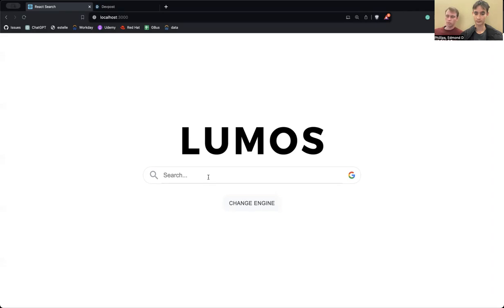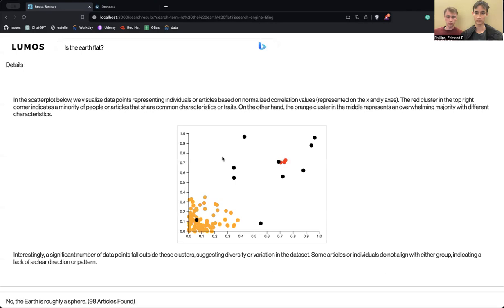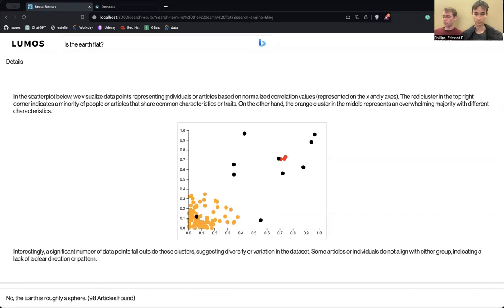TAMUHACK 2024 LUMOS